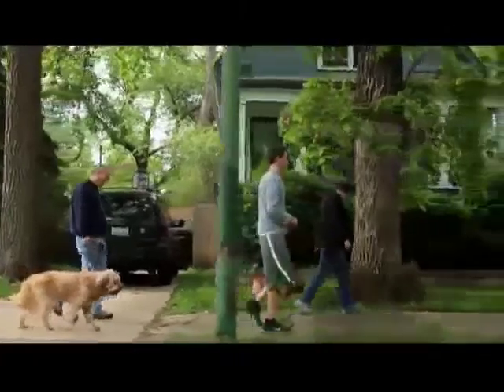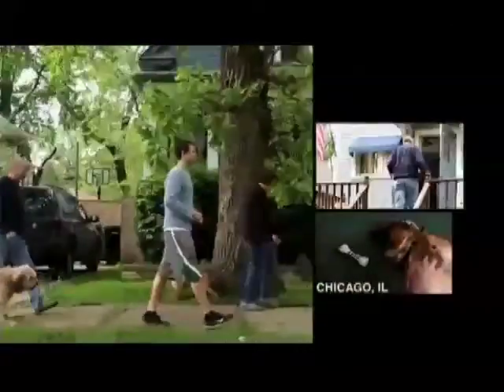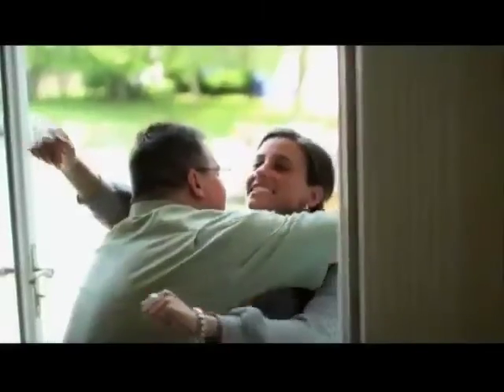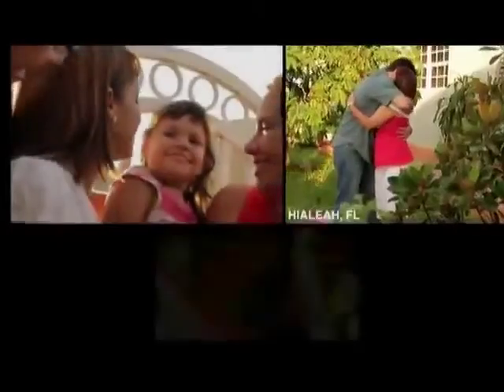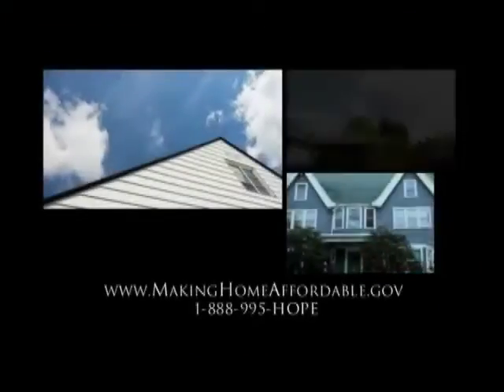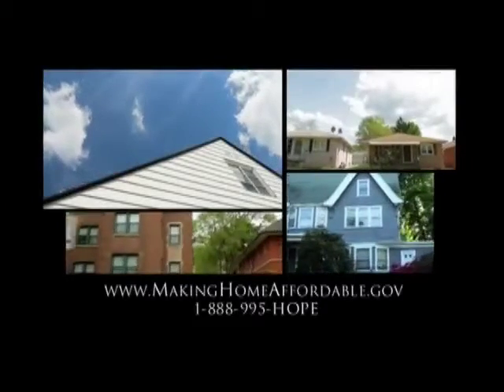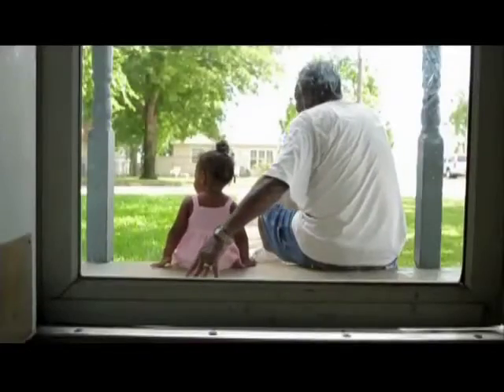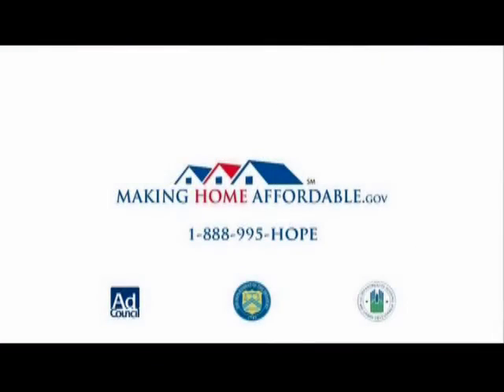Avoid code violations, Hermitage, Conference for Girls, Living Healthy - Norfolk Perspecitves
00:01  Summer is the season for code violations
07:40  Hermitage Sunset on the River
15:13  4th Annual conference for Girls and young Women
23:06  Living Healthy in Norfolk
Norfolk Perspectives with Bob Batcher